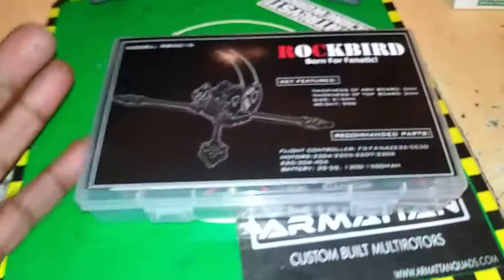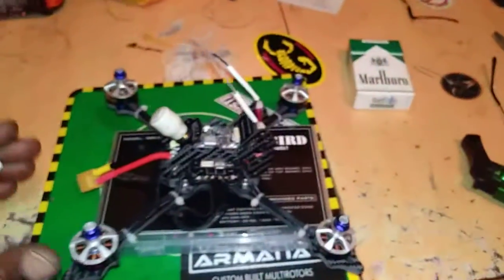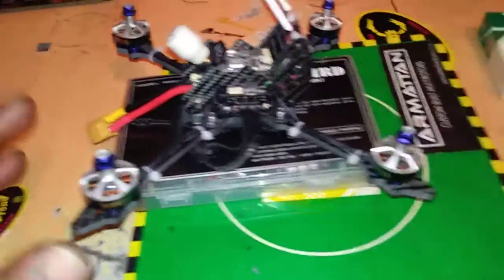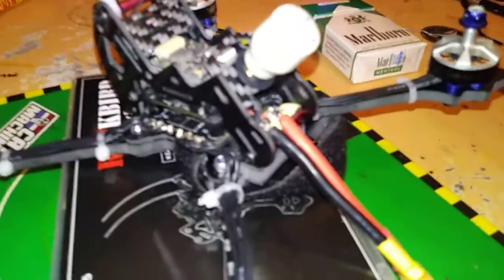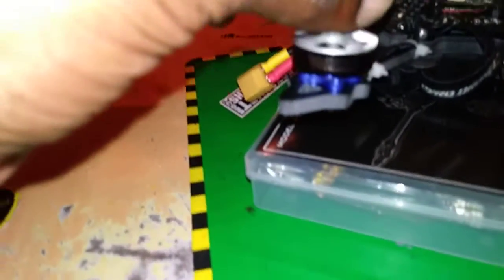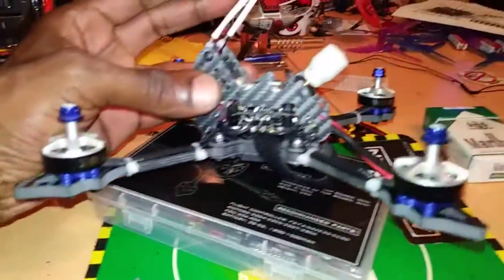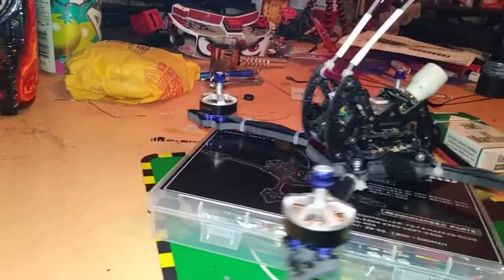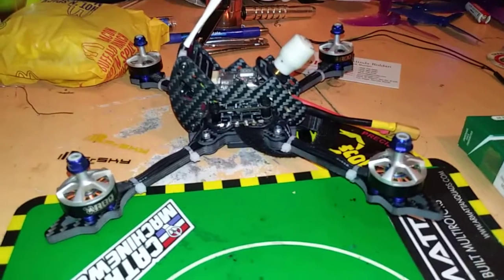ROCKBIRD 215 5" FPV QUAD RACING FRAME